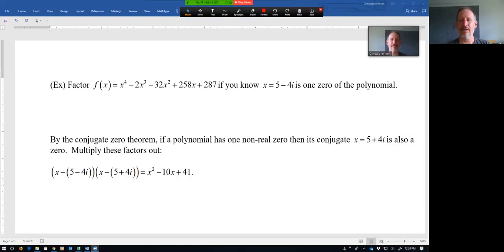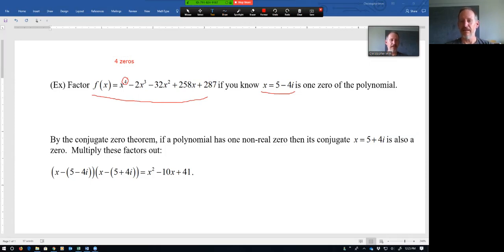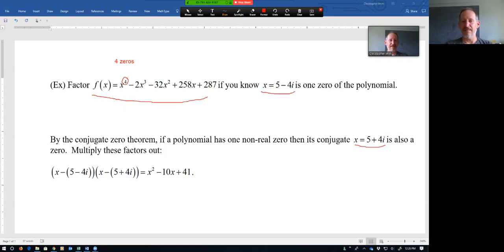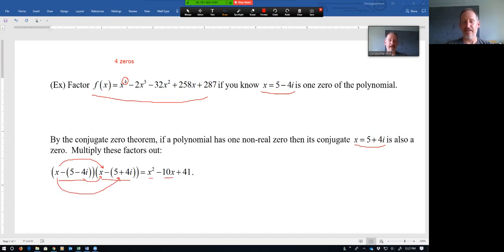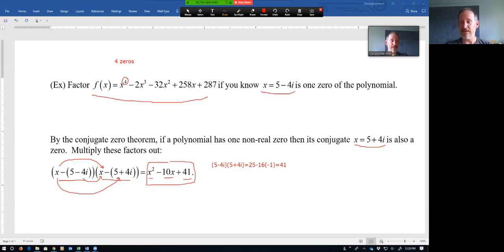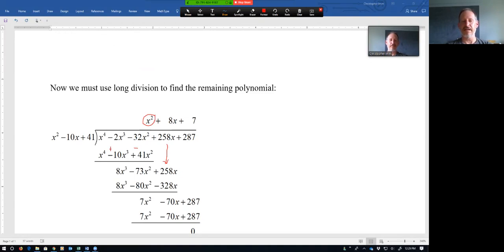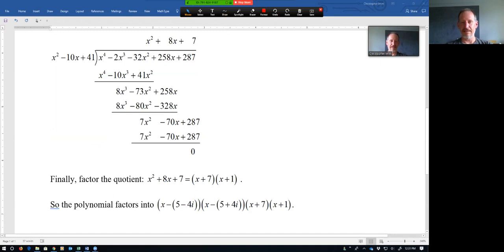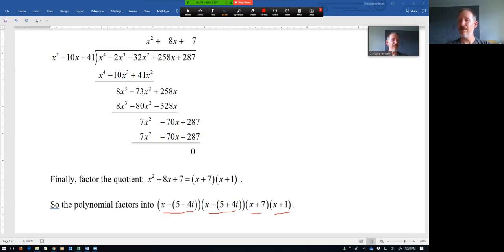6.4 Finding Zeros of a Polynomial given a complex zero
This example will fill in the gaps to help use the conjugate zero theorem along with long division to factor a fourth degree polynomial given one complex zero.